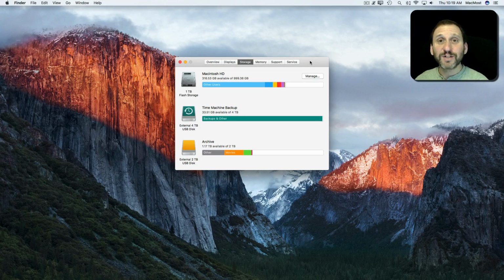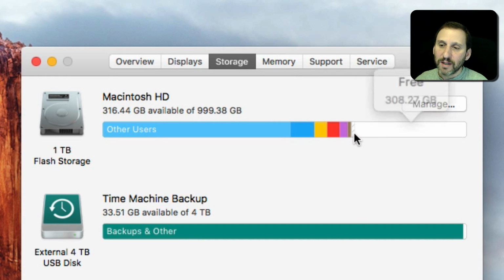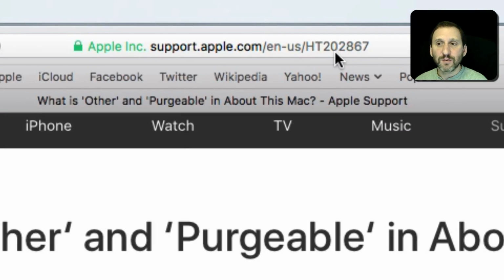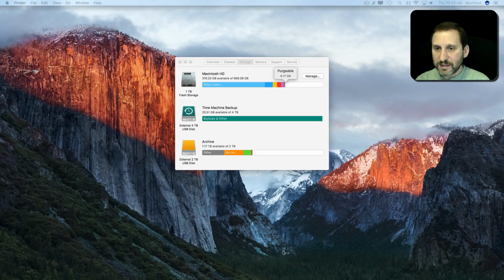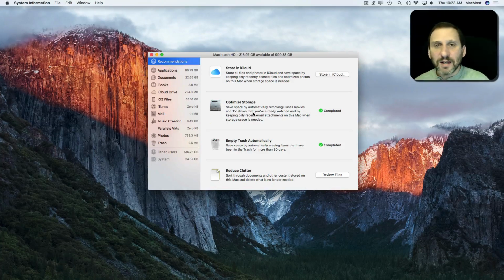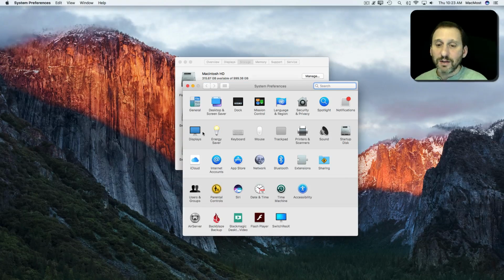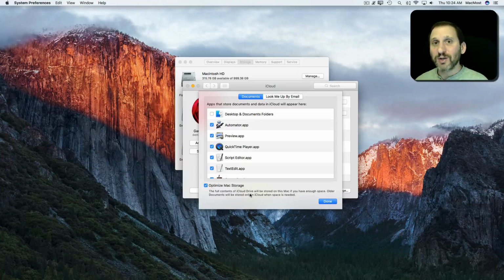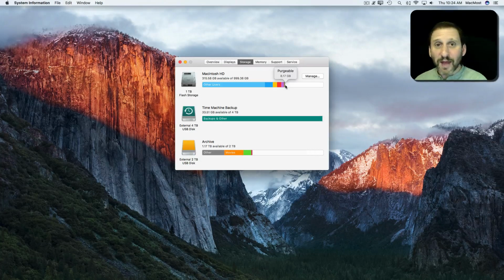Understanding Purgeable Space (#1338)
In Sierra if you look at your hard drive storage you may see an item labeled Purgeable Space. The files here would include downloaded media and documents in iCloud Drive that Sierra knows it can safely remove if space is needed. There is no need to try to manually manage Purgeable space as macOS will clear them and re-download them as needed.